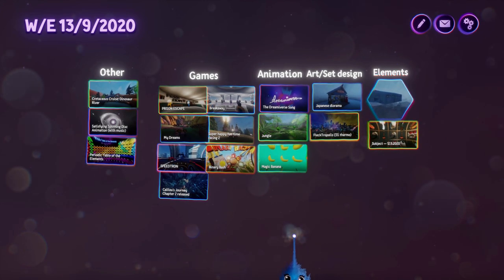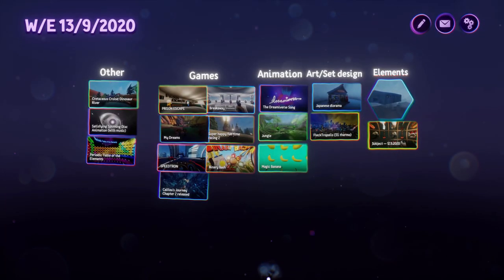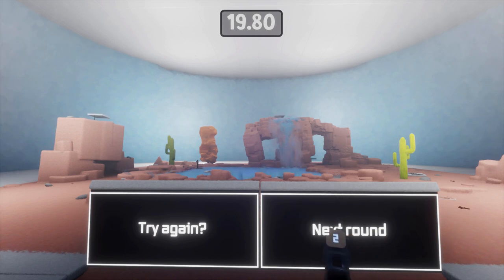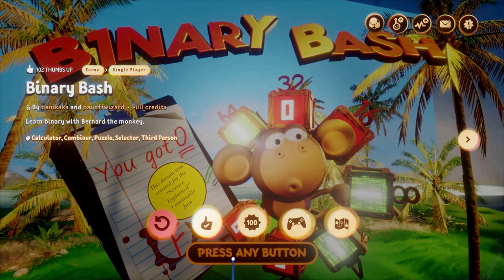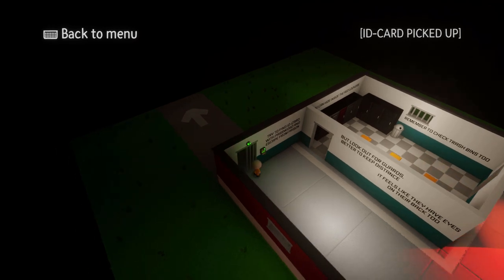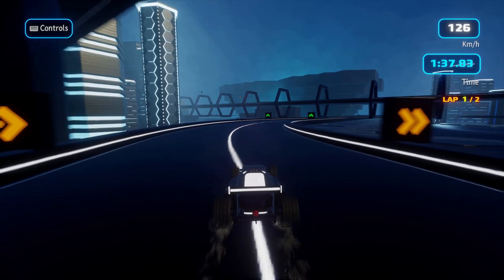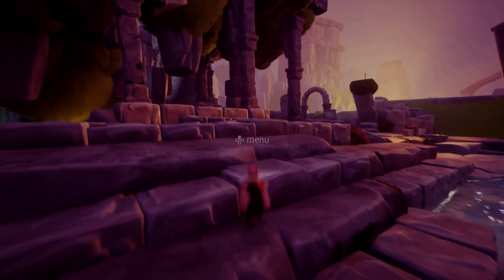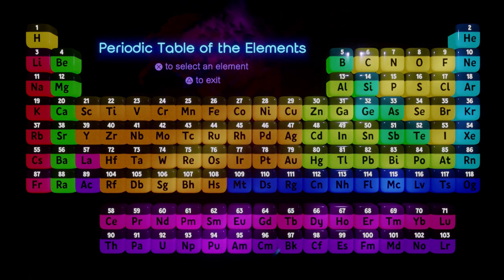Pick of the Week #31 (Dreams PS4)